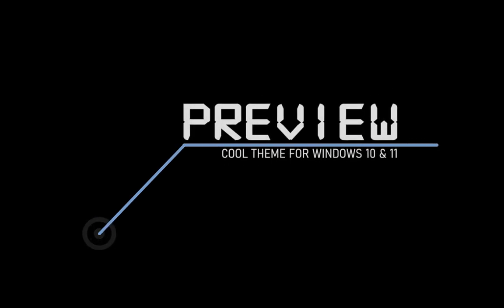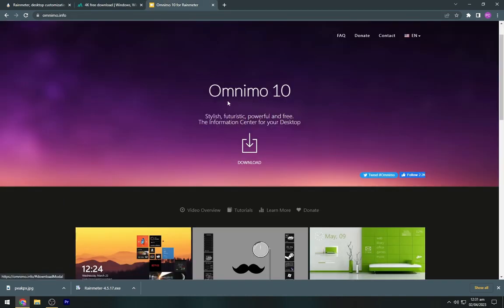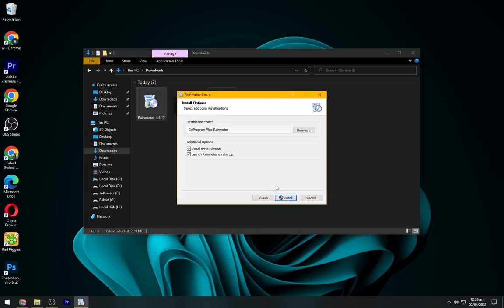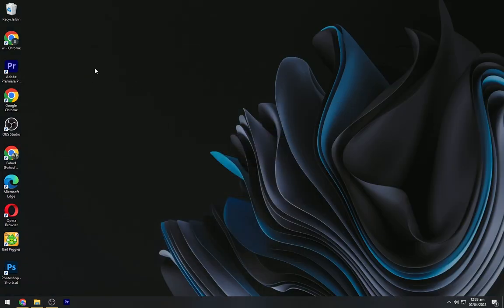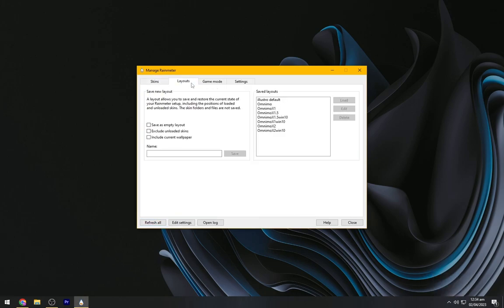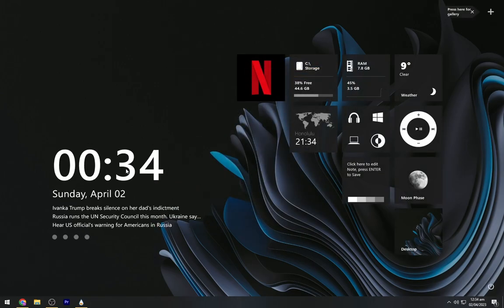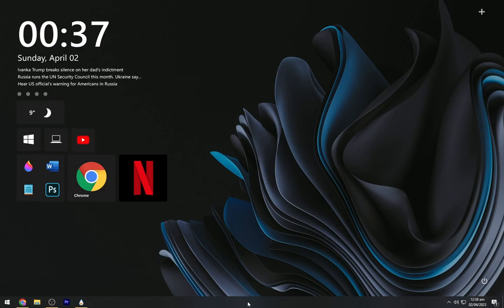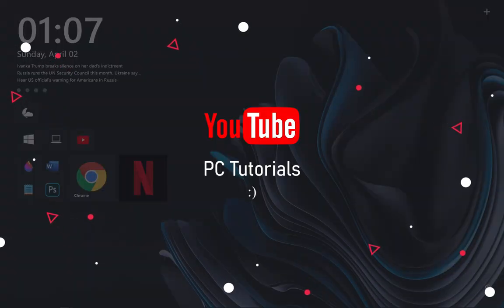Best Windows Themes - Make Your Desktop Look Cool - Desktop Customization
Hi and welcome in this video I will share with you windows desktop customization tutorial which is easy to follow.

1. Wallpaper :-
2. Rainmeter :-
3. Omnimo 10 :-

Topics:
personalization desktop background
tech rifle
Kevin stratvert
tanjim the tech guy
tech Vegas
tech
technology
desktop
desktop customization

windows 10
desktop
pc speed up
rainmeter
Techrifle
Tech Rifle
Link Vegas
Tech
Kevin stratvert
Link Vegas